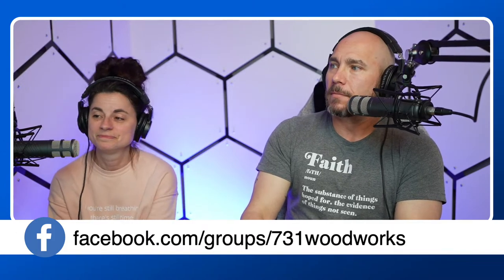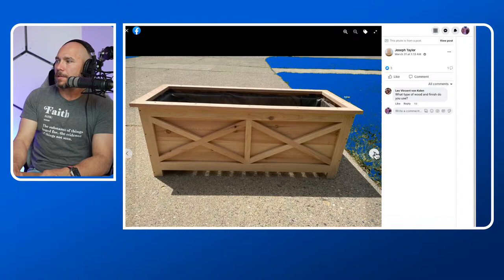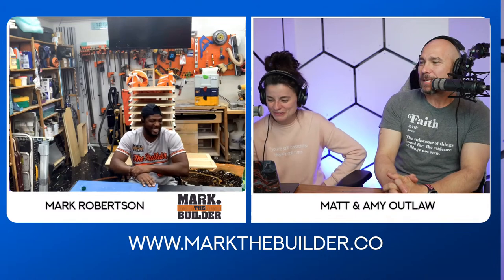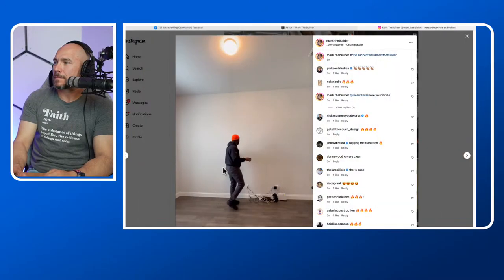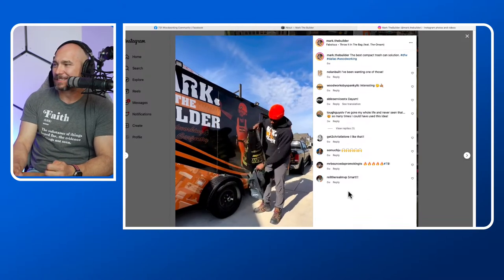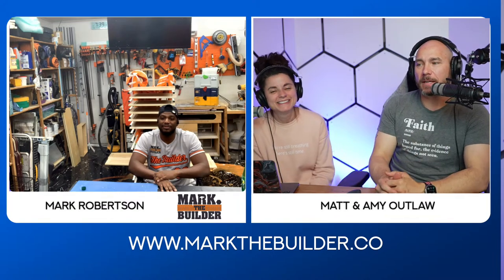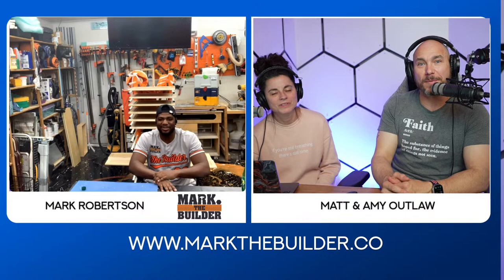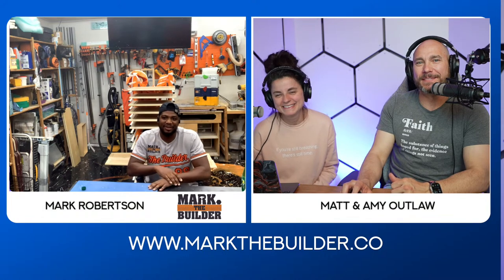Turning Passion Into a Business with Mark.The Builder.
Join us as we talk to special guest, Mark Robertson. He is the man behind Mark.TheBuilder.  Mark.TheBuilder started out as a hobby and he turned it into a business.  Livestream starts at 7:00 p.m. CST!